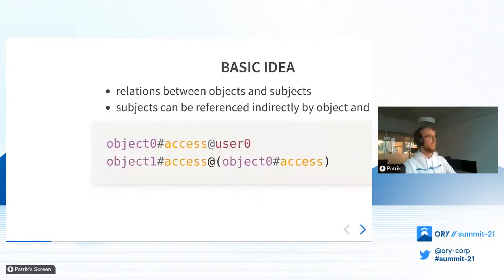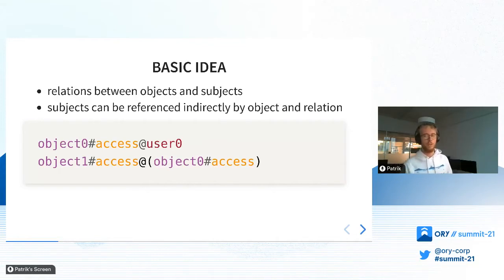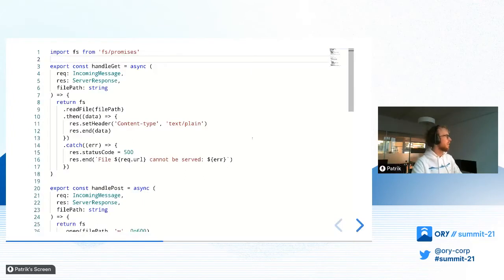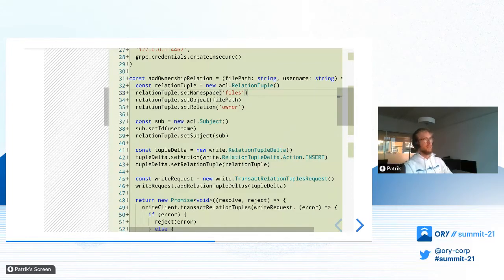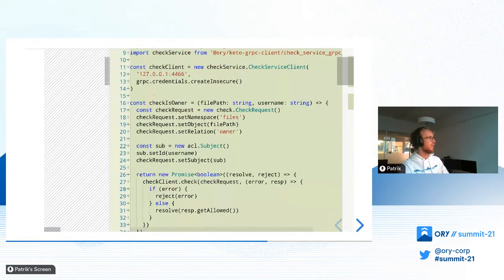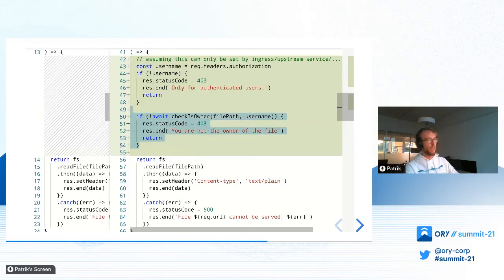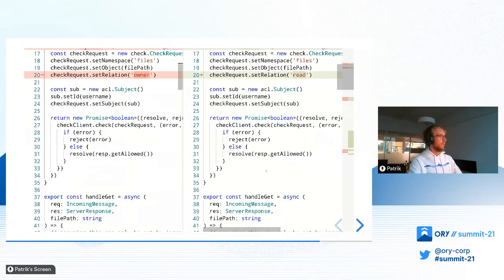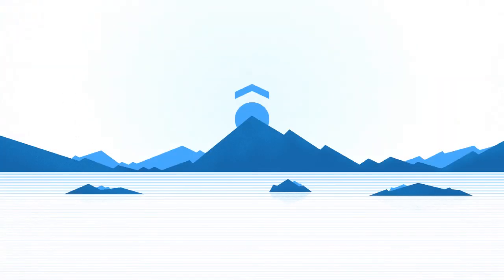Ory Summit - Design Complex Authorization with Ory Keto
In this workshop, you will learn design principles that allow you to build performant, extensible, and easy to integrate permission checks using Ory Keto. Expect many practical examples and insights into already running applications.